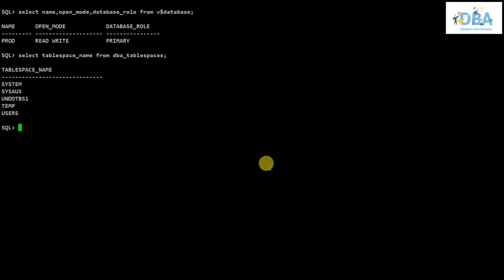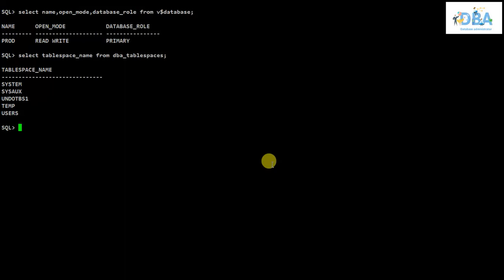2. DEFAULT TABLESPACES IN ORACLE DATABASE || ORACLE DBA || DBA FROM INDIA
Hi Everyone

In the video I have explained about the DEFAULT TABLESPACES of ORACLE DATABASE.
It is an introduction of the default tablespaces and their role in oracle database.

follow the below videos as well.